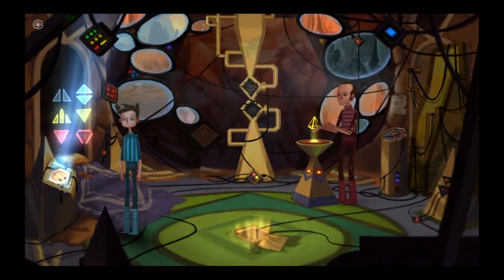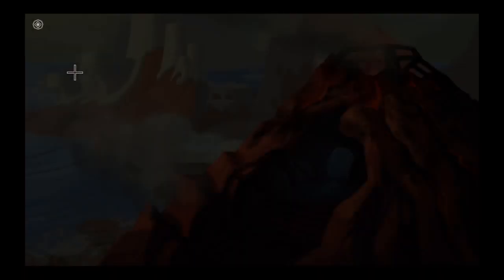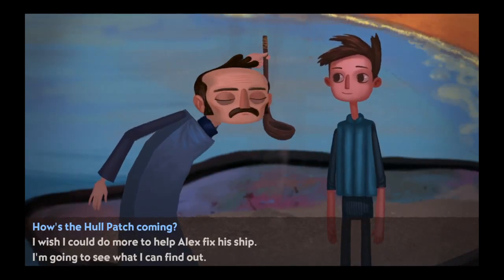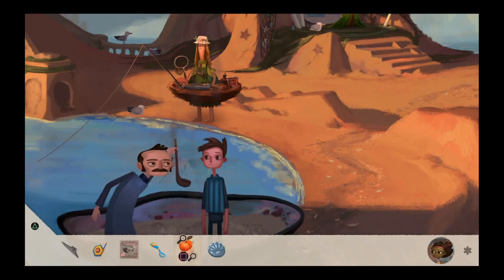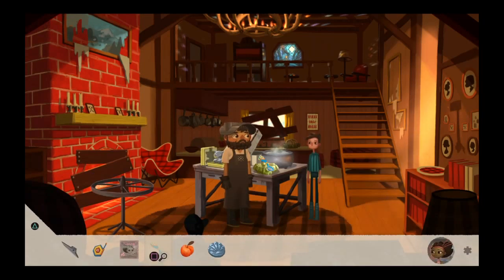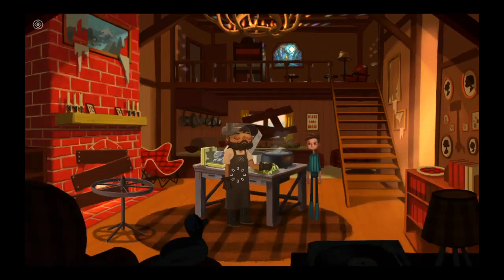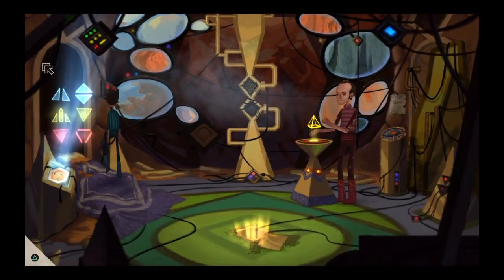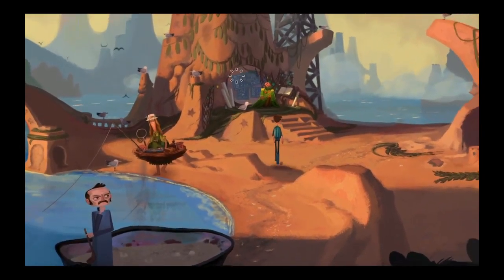Broken Age Part 39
Broken Age